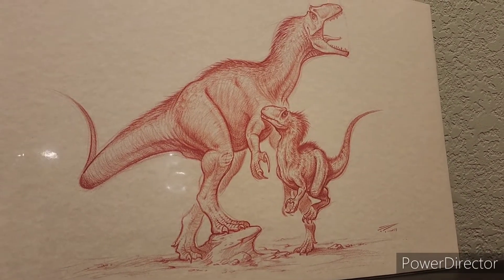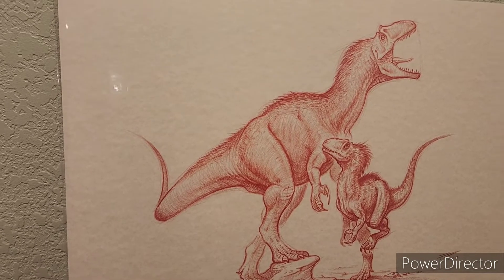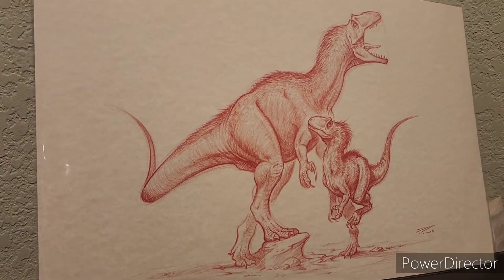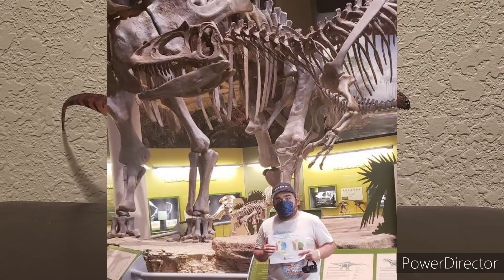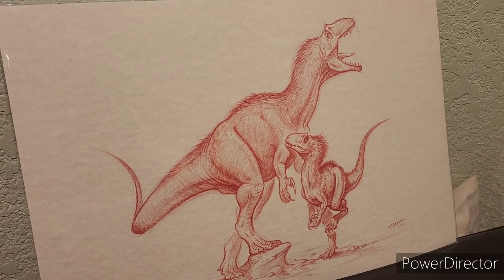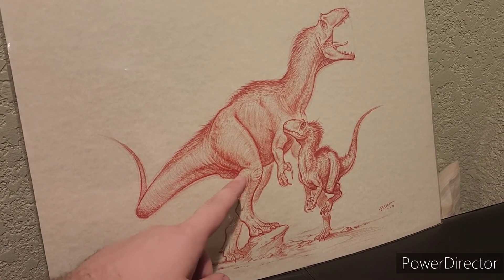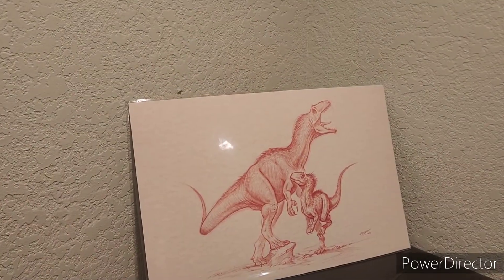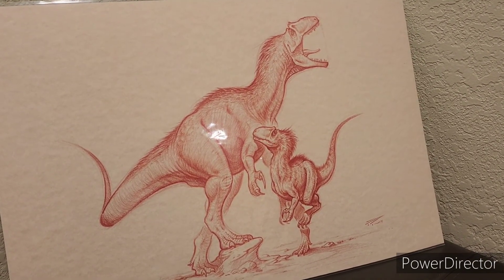Allosaurus by Fabio Pastori : Paleoart Profiles #3